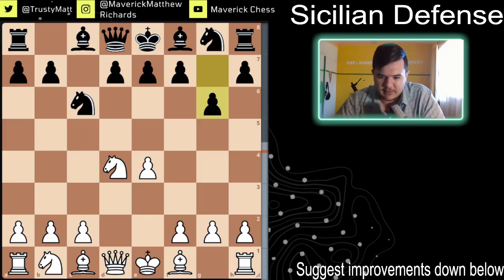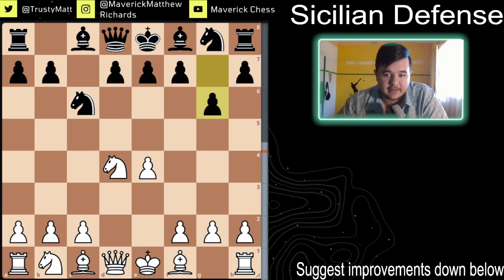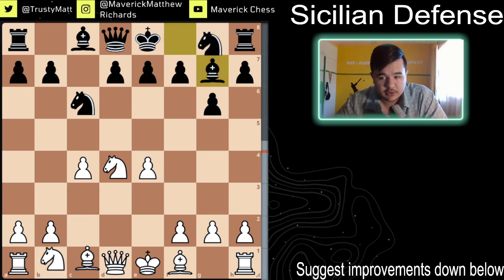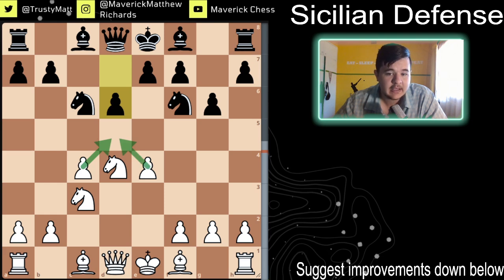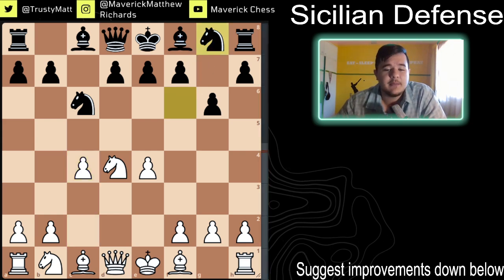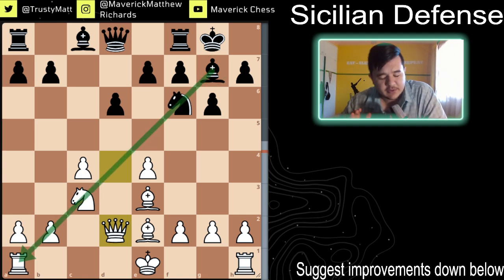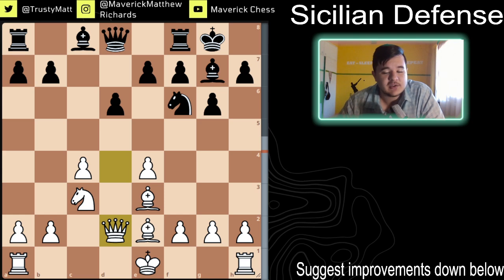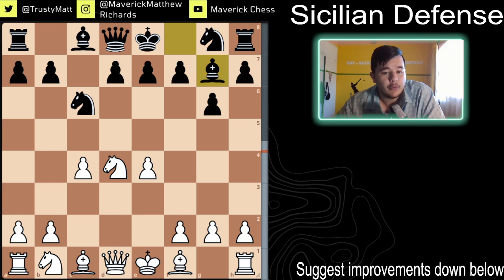How to Play the Accelerated Dragon | Sicilian Defense Chess Guide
In this video, I break down the Accelerated Dragon, a dynamic and flexible variation of the Sicilian Defense. Known for its quick development and rapid queenside counterplay, the Accelerated Dragon allows Black to avoid certain sharp attacks and gain control over key squares. Learn the key ideas, strategies, and typical plans in this exciting variation. Whether you're looking for a solid yet aggressive defense, this guide will help you master the Accelerated Dragon.

PGN: (moves)
1. e4 c5 2. Nf3 Nc6 3. d4 cxd4 4. Nxd4 g6 5. c4 Bg7 (5... Nf6 6. Nc3 d6 7. Be2 Nxd4 8. Qxd4 Bg7 9. Be3 O-O 10. Qd2) 6. Be3 Nf6 7. Nc3 O-O